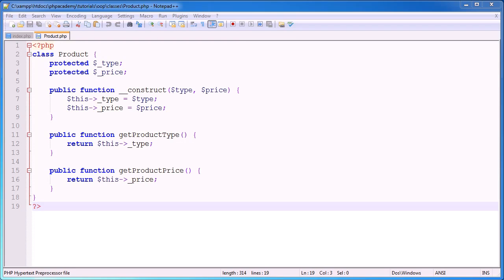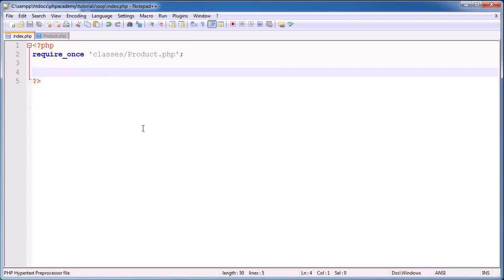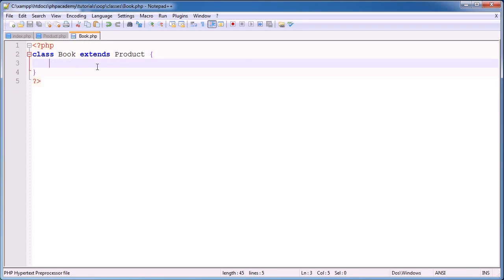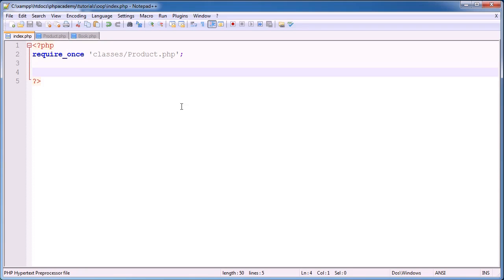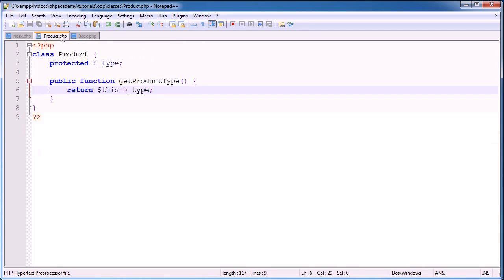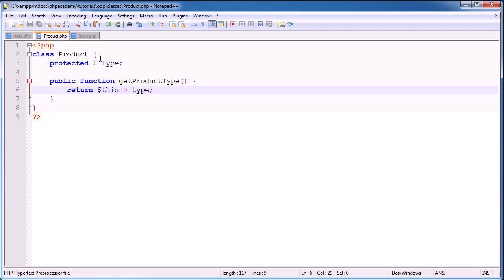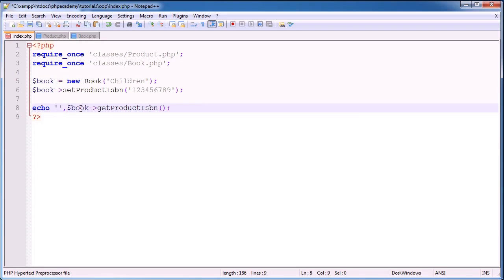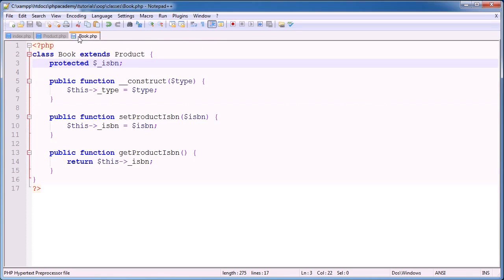06 Extending a class inheritance